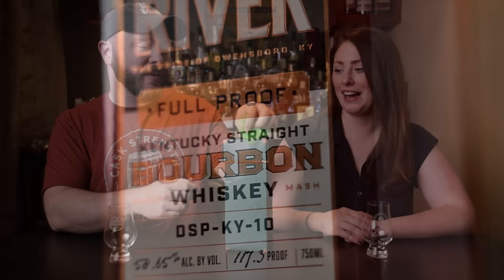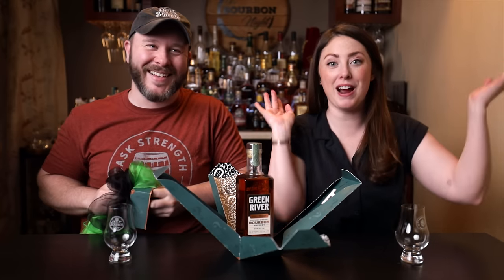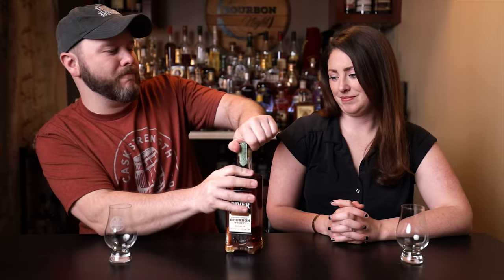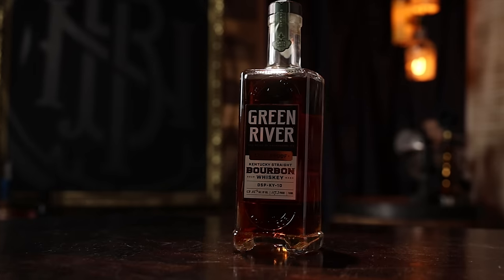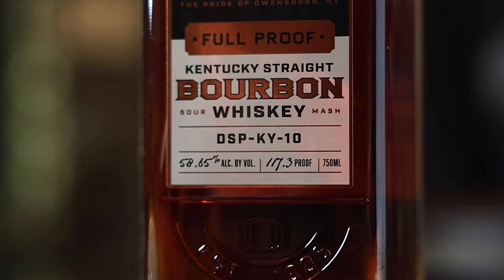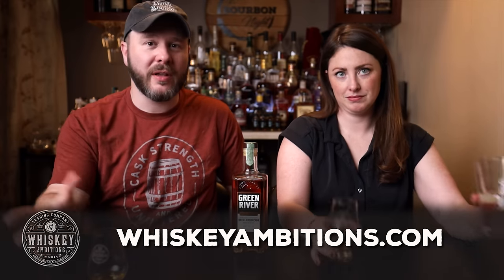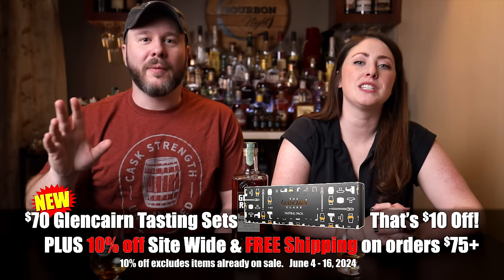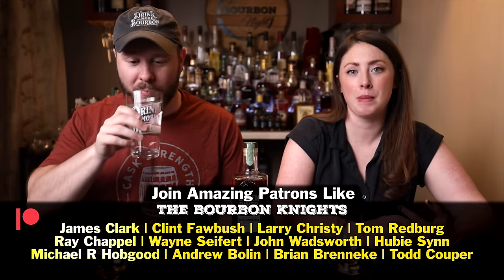Green River Full Proof Bourbon Whiskey!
Green River has released their Full Proof Bourbon, a 70% corn, 21% rye, and 9% malted barley whiskey that is a combination of 5 to 7 year old barrels. It's 117.3° and has a suggested retail price of $49.99.

Chapters:
0:00 Here we go!
0:58 The stats
1:48 Nosing notes
2:54 Tasting notes
4:34 Announcements & Patreon Shout-out
5:48 After opening up in the glass
7:30 Adding some water
9:55 Our thoughts & recommend or not
10:52 Wrap up & are you subscribed?